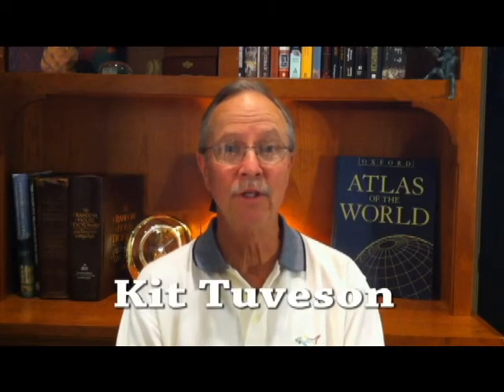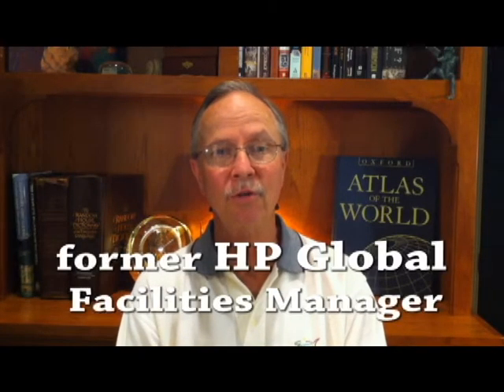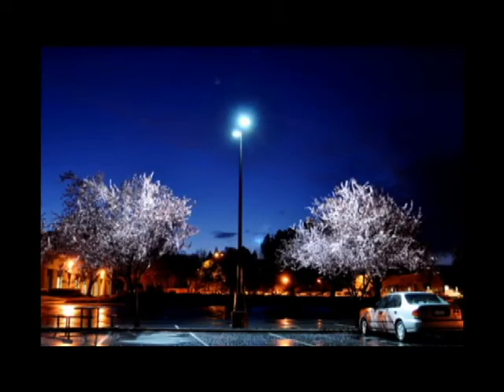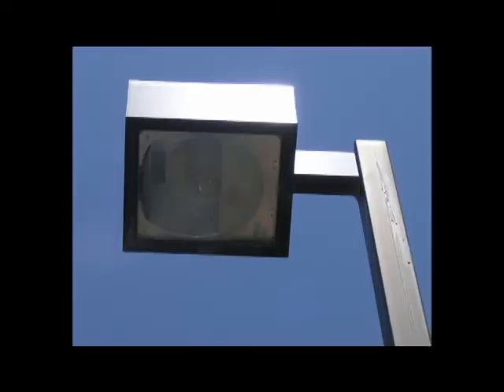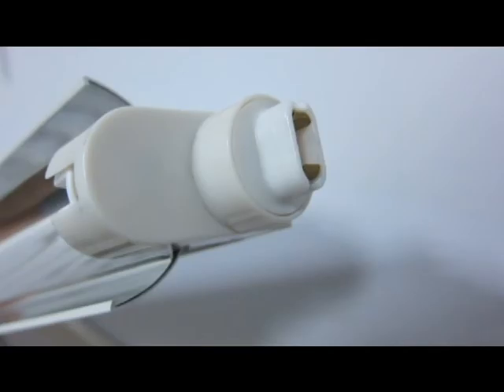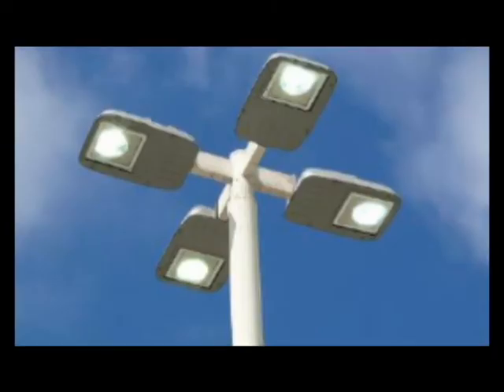Kit Tuveson Lighting Projects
Kit Tuveson with GreenForce Solutions advises on lighting energy retrofits. Kit was Global Facilities Manager for Hewlett Packard, is a past IFMA Chairman and lectures frequently on Green Energy.